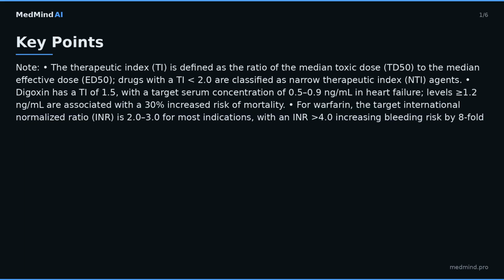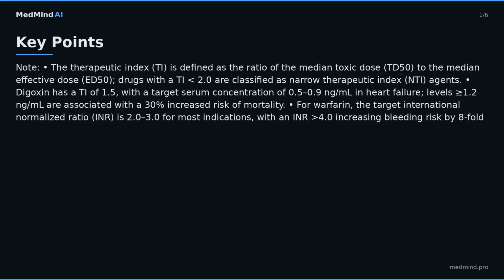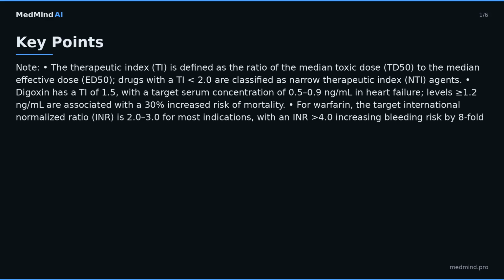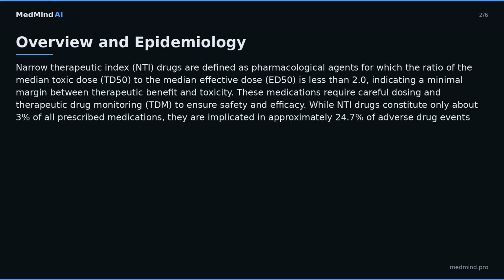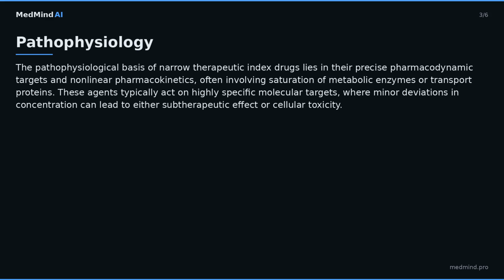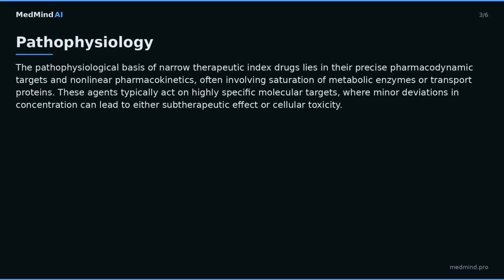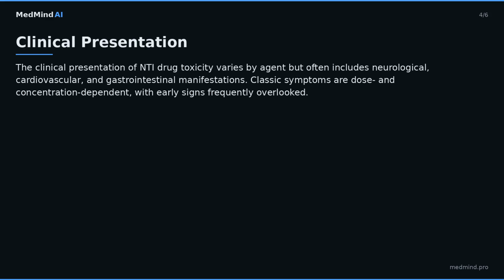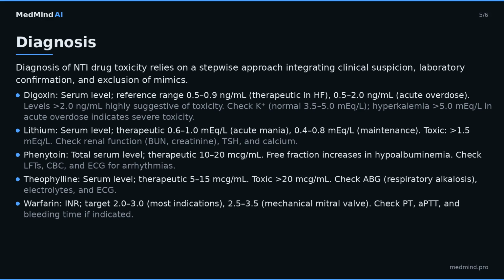Narrow Therapeutic Index Drug Monitoring: Principles and Clinical Practice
Drugs with a narrow therapeutic index (NTI) account for approximately 3% of all prescribed medications but are responsible for nearly 25% of adverse drug events requiring hospitalization. These agents exhibit a minimal difference between effective and toxic plasma concentrations, necessitating precise pharmacokinetic monitoring. Therapeutic drug monitoring (TDM) is essential for optimizing efficacy and minimizing toxicity, guided by evidence-based thresholds and clinical context. Management requires individualized dosing, frequent laboratory assessment, and adherence to guideline-recommended monitoring intervals and target ranges.